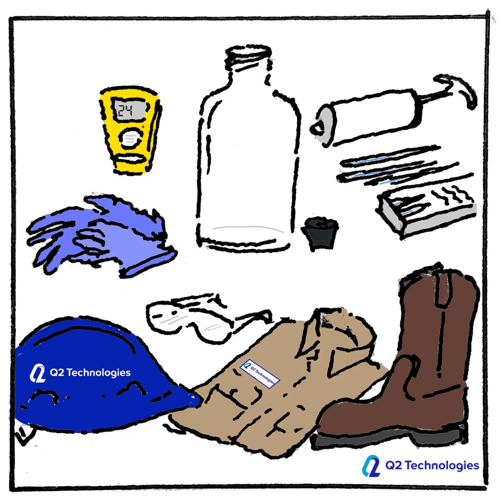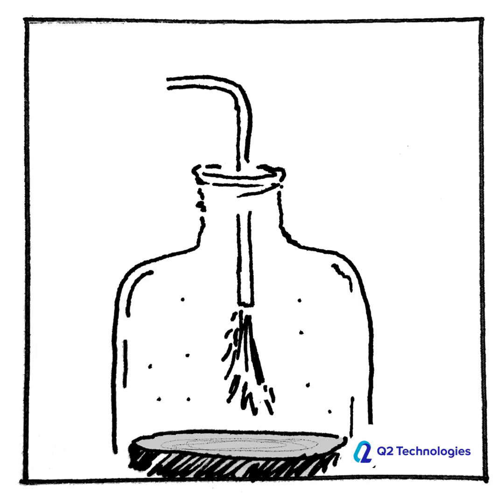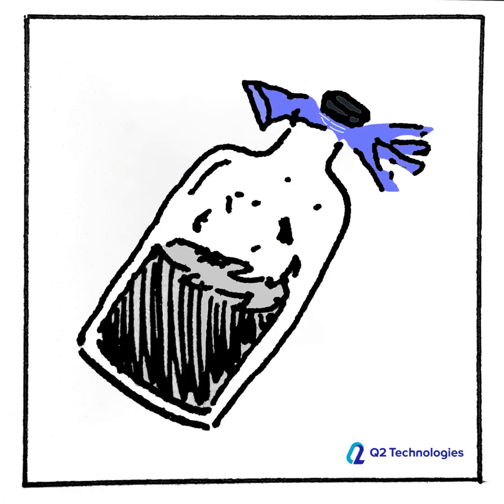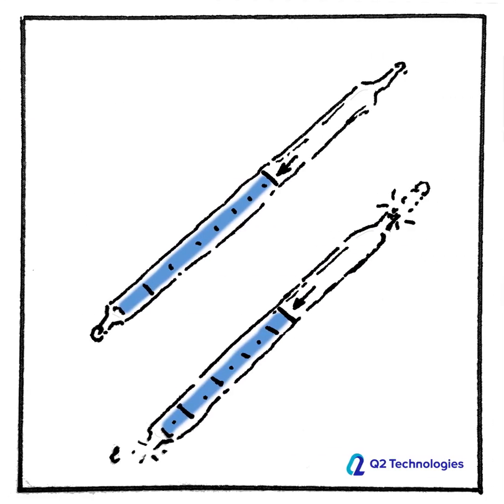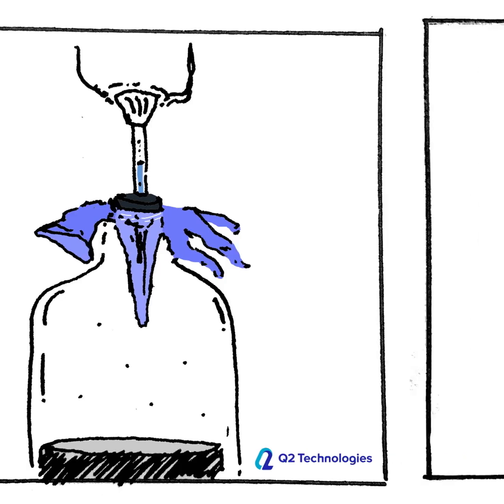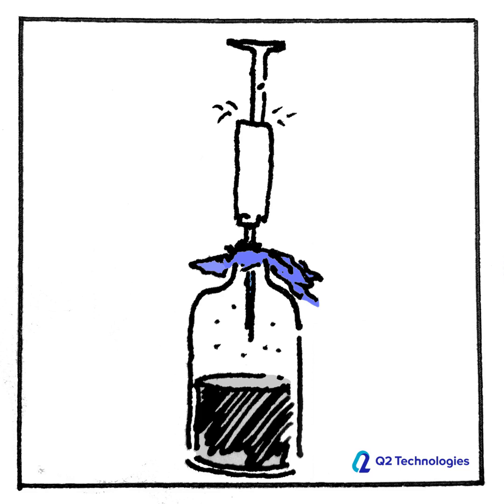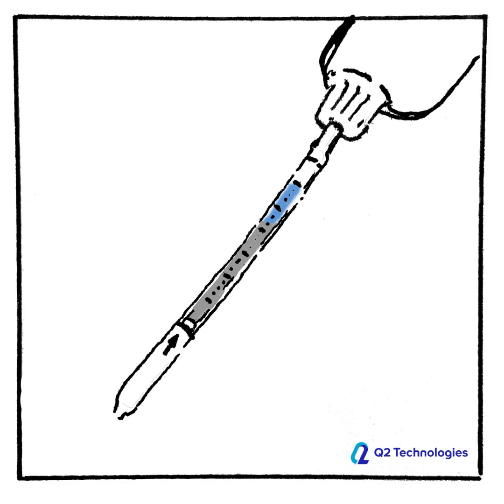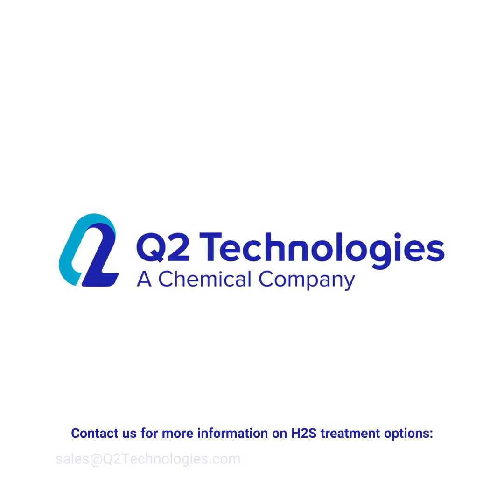How to test for H2S on Location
Learn how to test for H2S for crude oil samples in the field by using a modified ASTM 5705 test. Once H2S levels are determined, Q2 Technologies can help in treating the afflicted crude or liquid hydrocarbon volume.